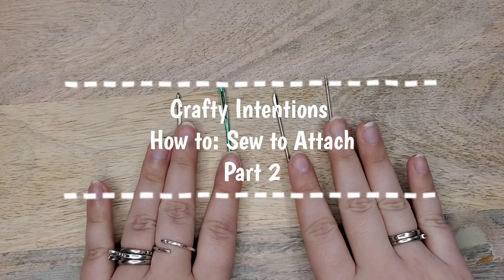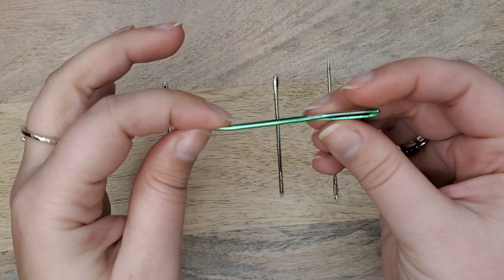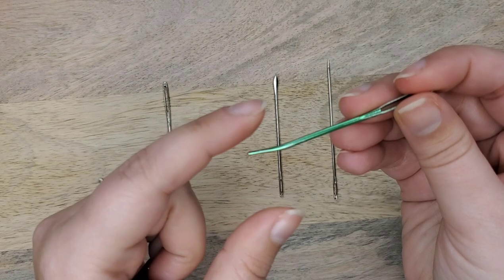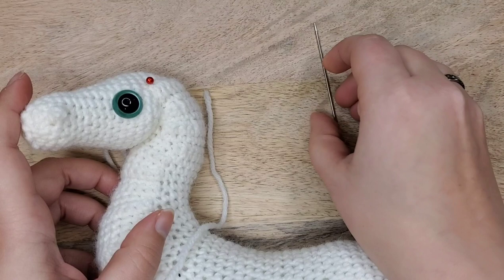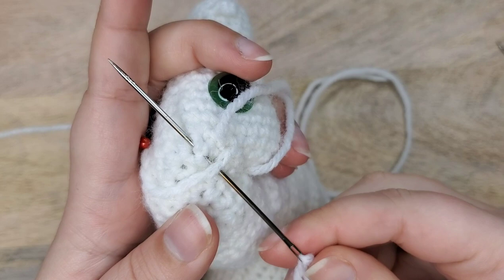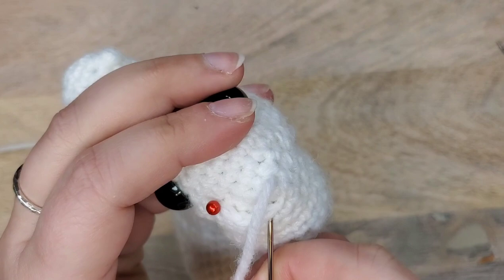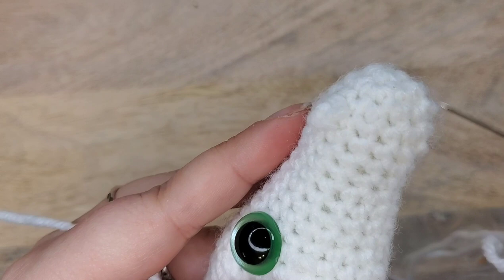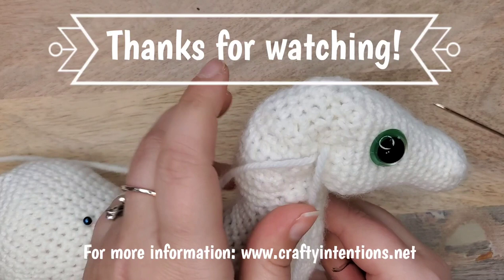Crafty Intentions How to: Sew to attach Part 2